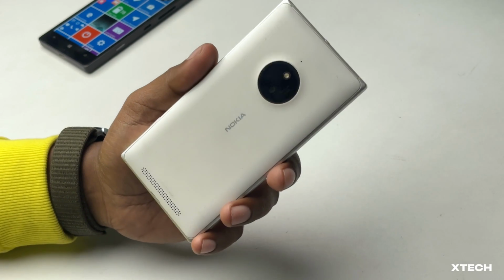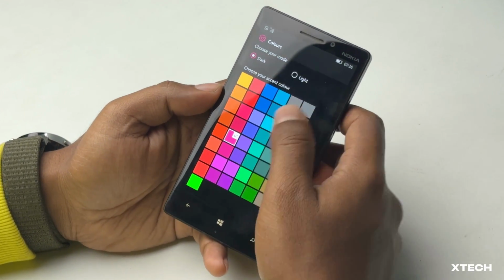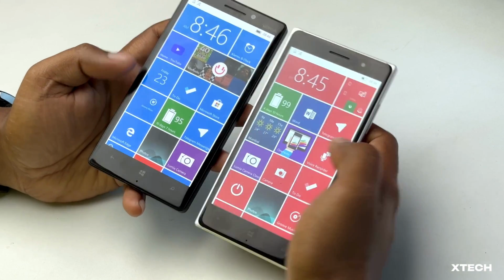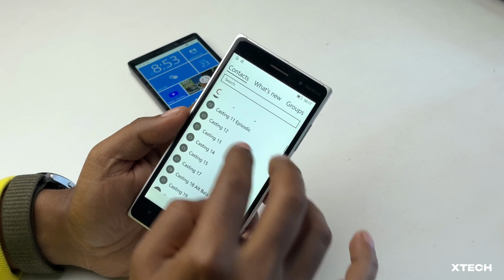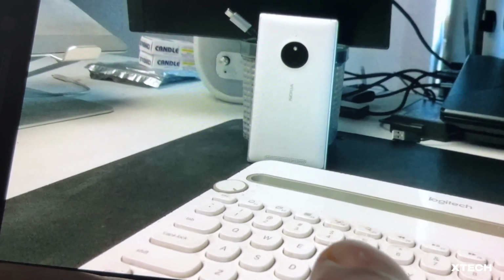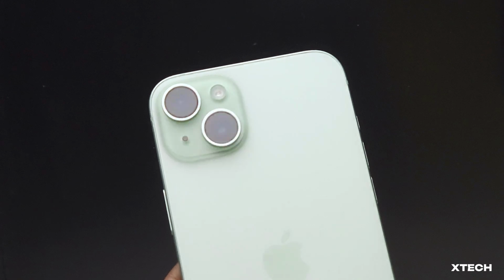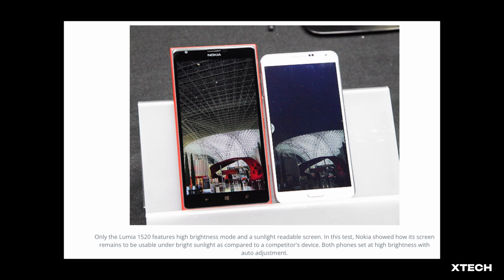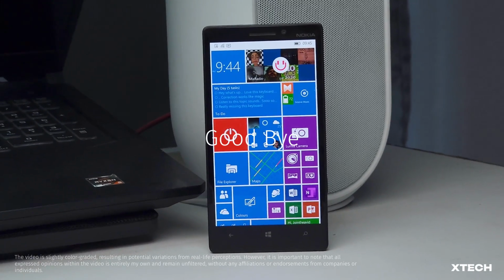Nokia Lumia 930 - Windows Phone was Ahead of Its Time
Nokia lumia 930 Windows Phone. Let’s explore here how windows phone/Nokia lumia phones were truly ahead of its time. And what were the coolest and most futuristic hardware and software innovations by Nokia and Microsoft for the Nokia lumia series windows phones that still makes the windows phone OS a very modern operating system even in 2024.
[ This is not a Review or unboxing video. ]